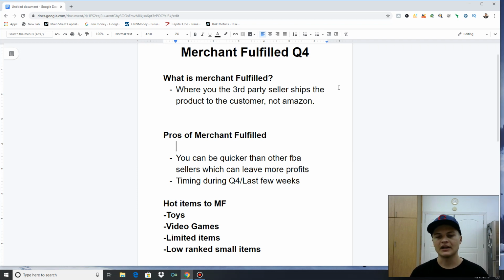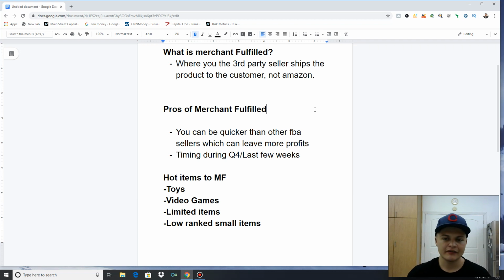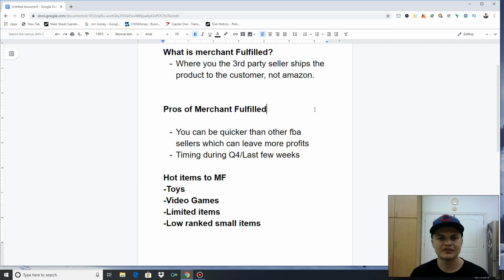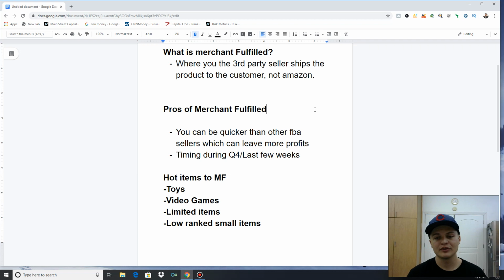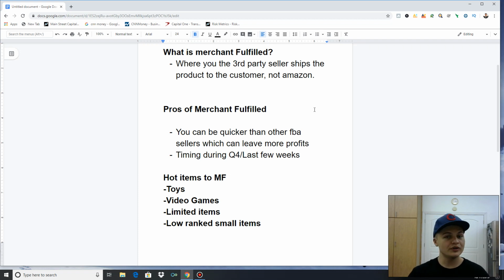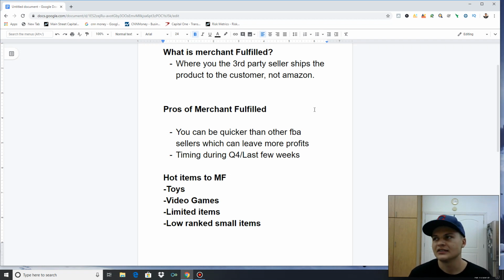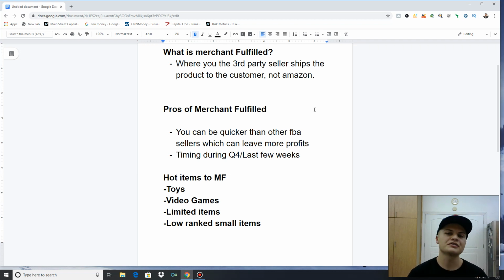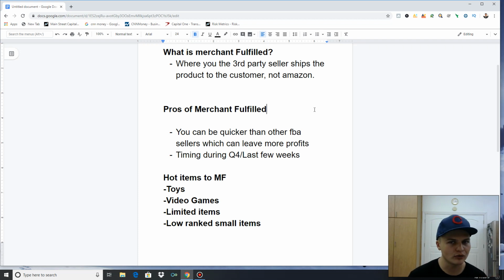Merchant Fulfilled Items During Q4 | When and Why? | Amazon FBA For Beginners